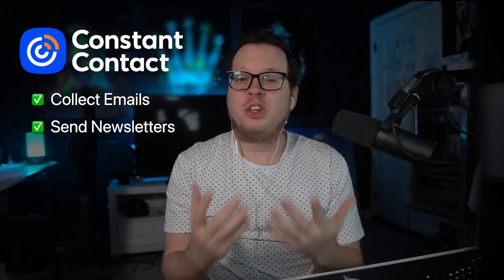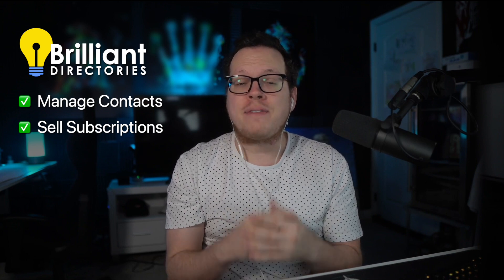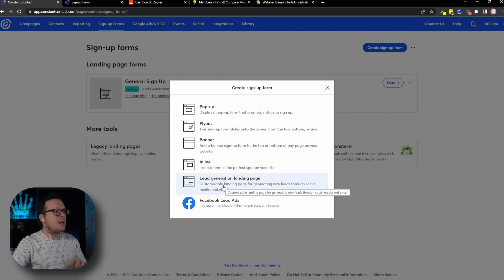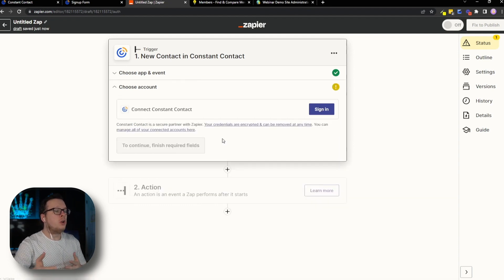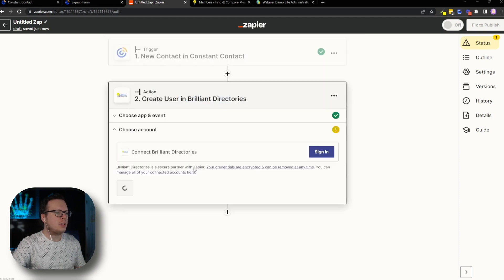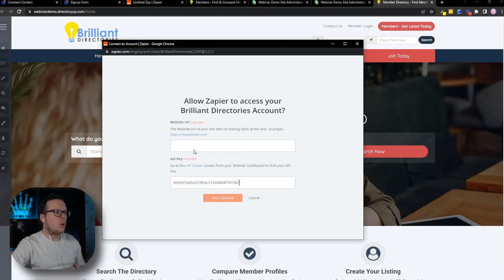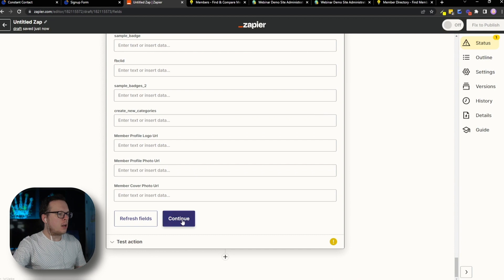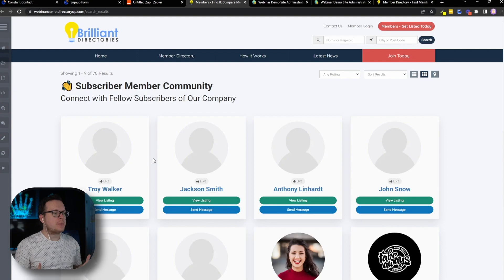CONSTANT CONTACT + ZAPIER ⚡️ Turn Emails into Earnings with Online Memberships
👋 Find out how integrating Constant Contact, Zapier, and Brilliant Directories can help you turn subscribers into revenue.

🧭 Video Chapters:

0:00 - Introduction
0:30 - Secret to Boost Revenue
1:29 - Integrate Constant Contact with Brilliant Directories
2:31 - Log into Zapier and click on "NEW ZAP"
2:40 - In Zapier, select Constant Contact as the Trigger
3:16 - In Zapier, select Brilliant Directories as the Action
6:30 - Get a Free Trial of Brilliant Directories